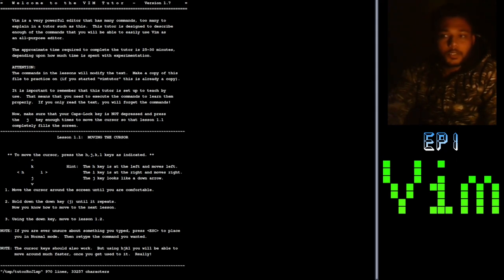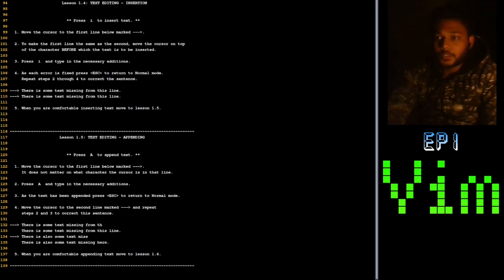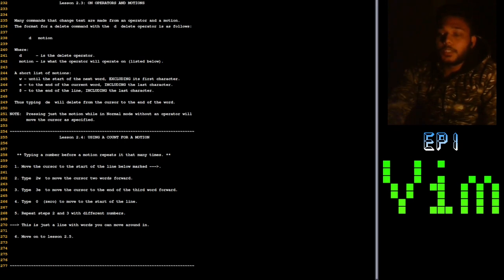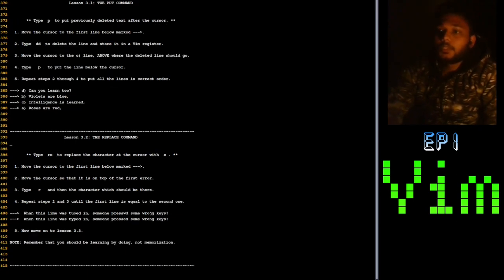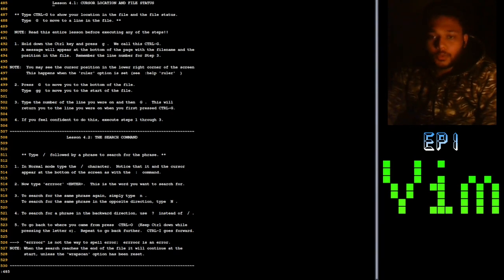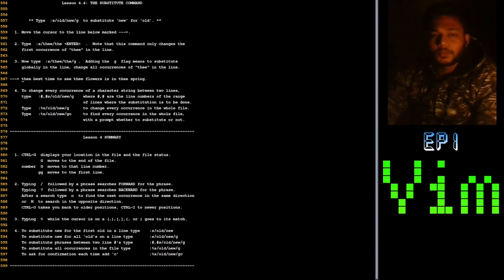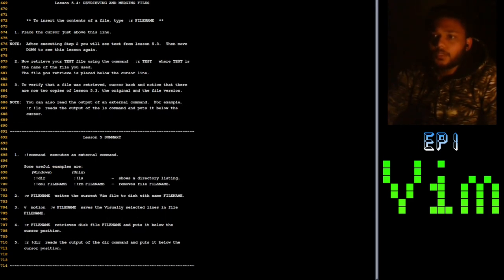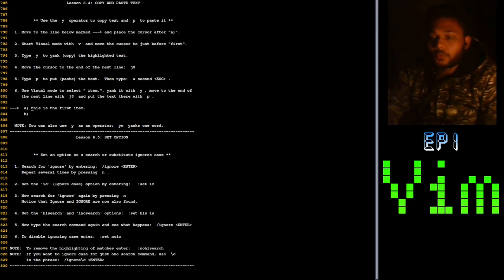Vim in Action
Hello World!!!

I'm 𝝿 & I hope you're doing well wherever you are on the planet.

Today's episode contains one of the most powerful text editor i.e VIM
We'll learn how to use vim by the help of vimtutor.

Commands used
1. sudo apt install vim
2. vimtutor

+ My Gear +

Laptop - HP 15-BS579TX
 |-- Processor - Intel i3 6th gen(Dual Core)
 |-- RAM - 16GB
 |-- SSD - Crucial MX-512GB
 |-- Integrated Graphics.

Keyboard(Product Discontinued) - Logitech Classic Keyboard 200 USB
Mouse(Product Discontinued) -- Lenovo MO28UOL
Earphones -- JBL CS100SI